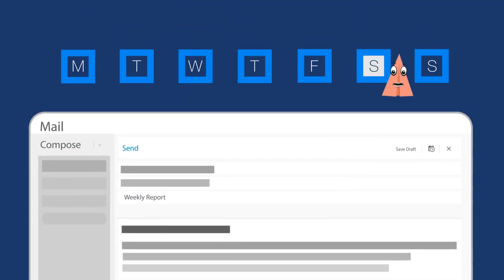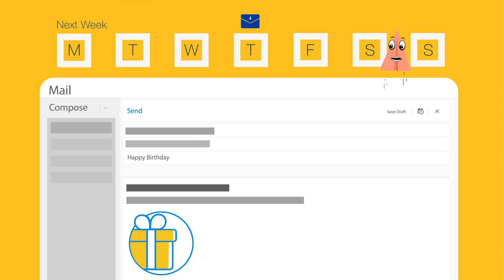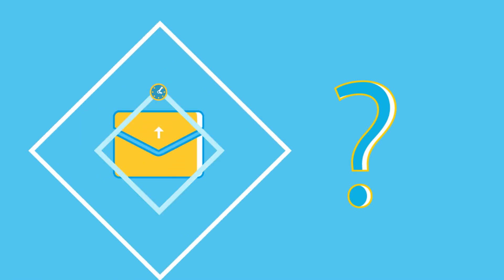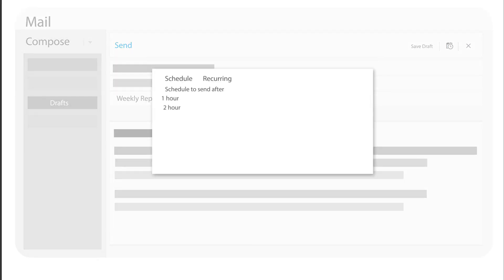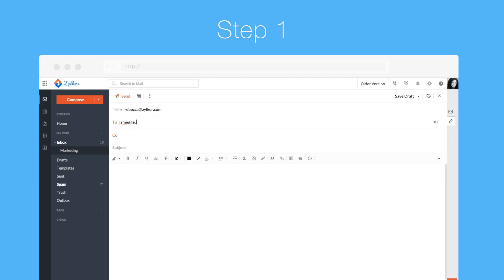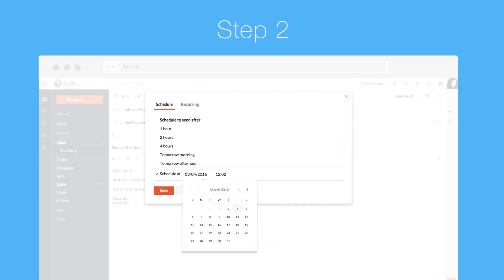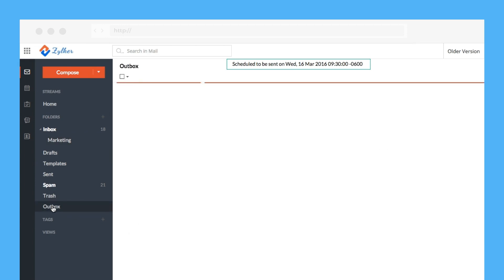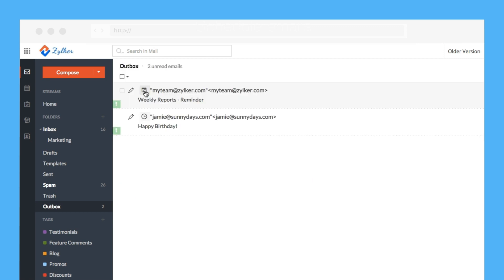Schedule emails with Zoho Mail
Zoho Mail lets you schedule an email, or set up recurring emails. The schedule email feature lets you draft an email when an idea hits you, and schedule it to send at a better time.

Recurring emails are the perfect solution for ensuring you don't forget important events or tasks, like your monthly phone bills.